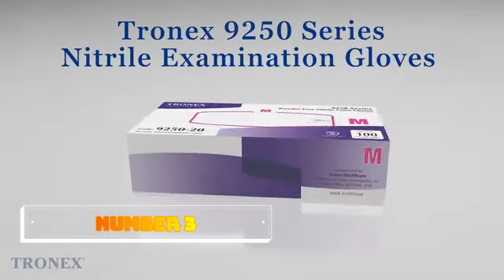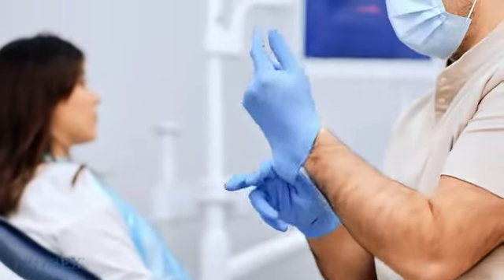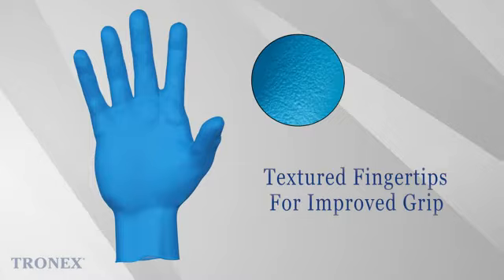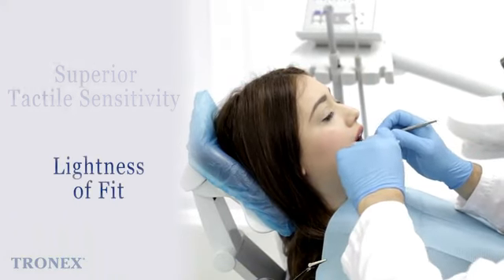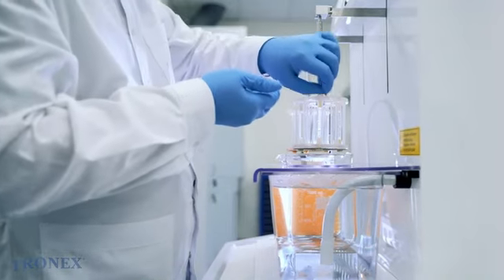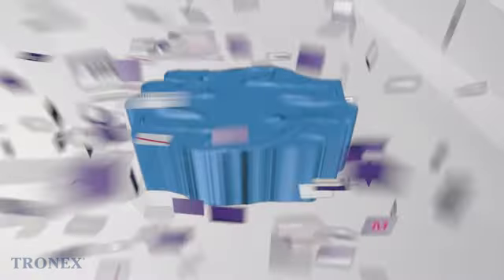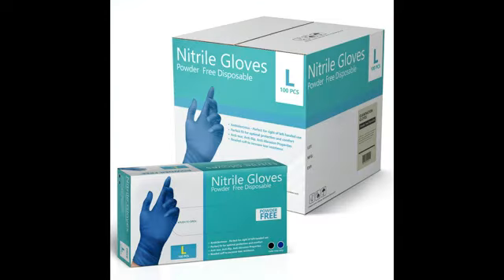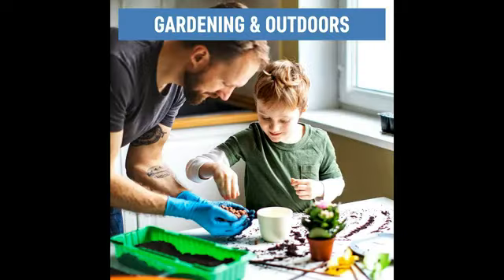Basic Blue Nitrile Exam Gloves.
Basic Blue Nitrile Exam Gloves - Latex-Free & Powder-Free - NGPF-7002 Medical Glove (Box of 100), Medium.

In this video Portions of footage are not original content produced by Kitchen And Home Review With Amazon. Portions of stock footage of products were gathered from multiple sources including